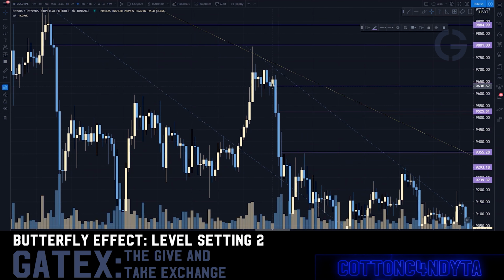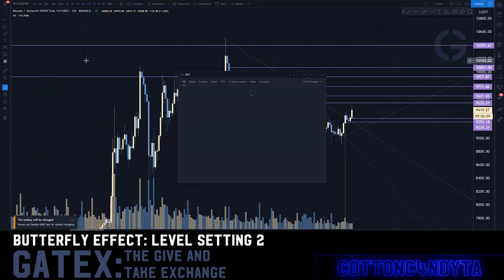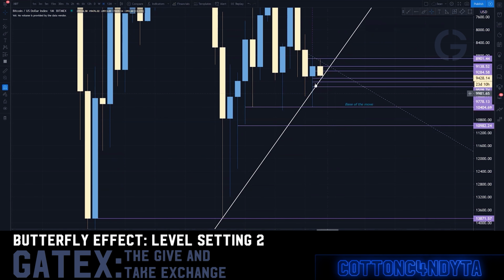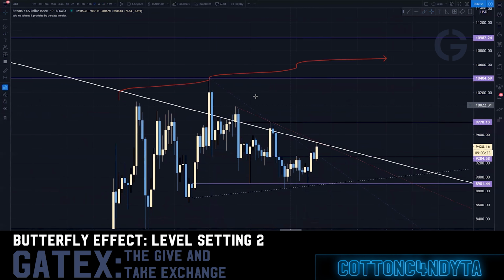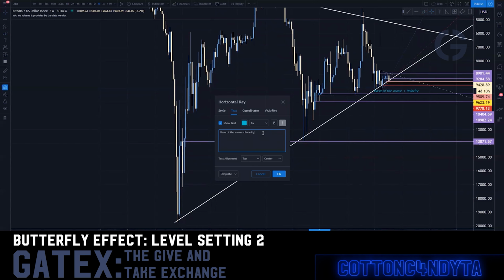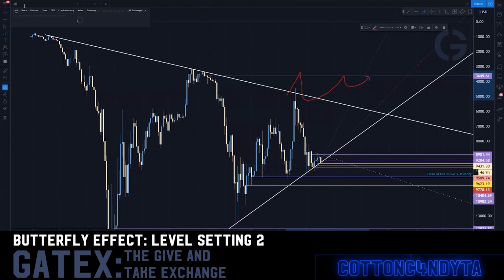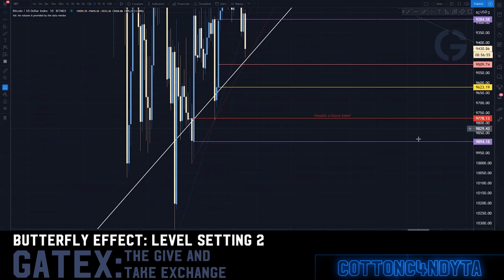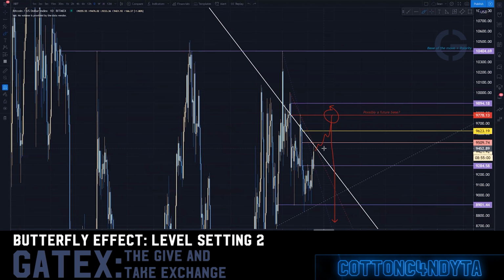Butterfly Effect L67: LEVEL SETTING 2 (Level 5 Day Trading)